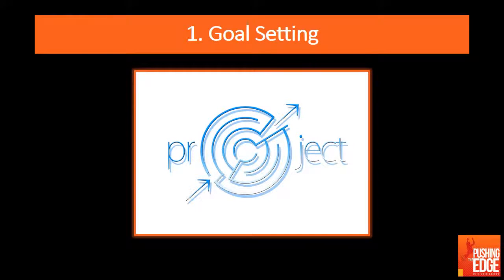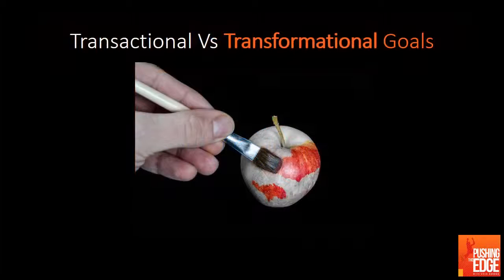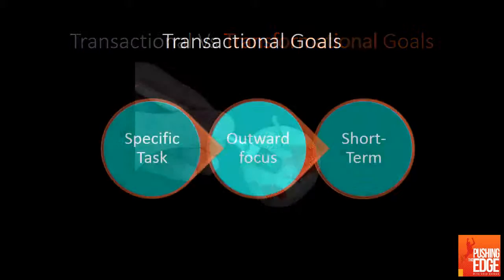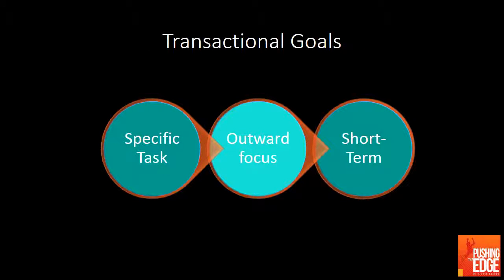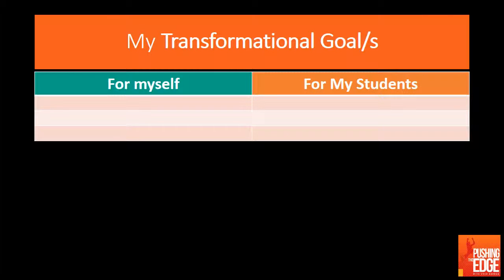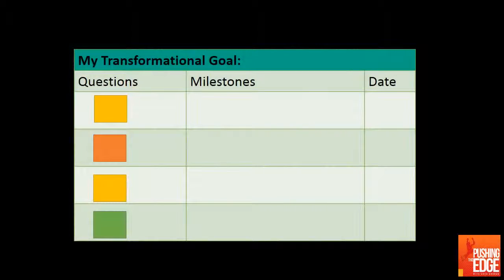Innovative Podcasting with Your Class - Part 2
In this second episode, we craft your goals and milestones for podcasting.

We also identify the resources that will help you along the way.

Plus we choose an accountability buddy to keep you on track and support you - as you create your innovative podcast with your class.

Then check out Part 3, where we create your Action Plan so you're all set and ready to go with your podcasting with your students.